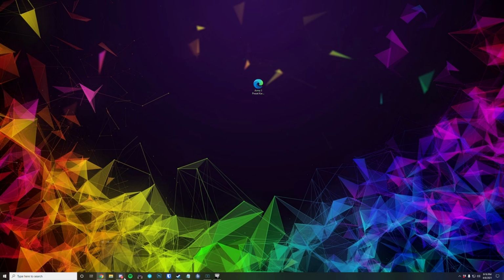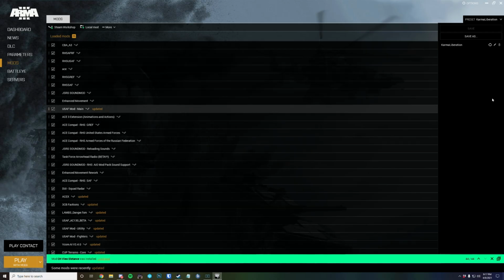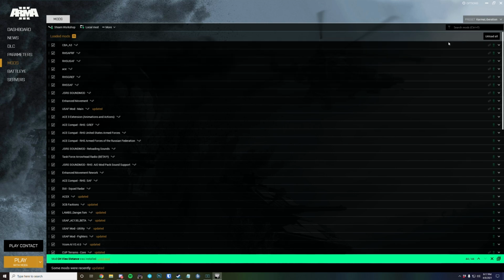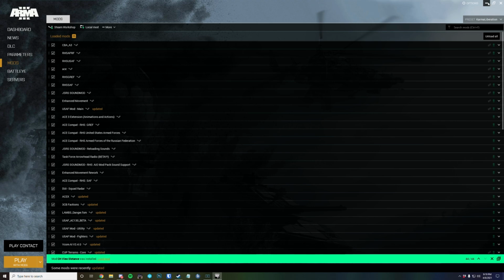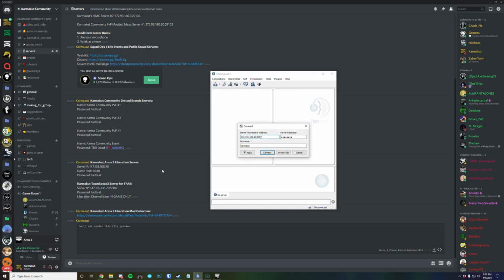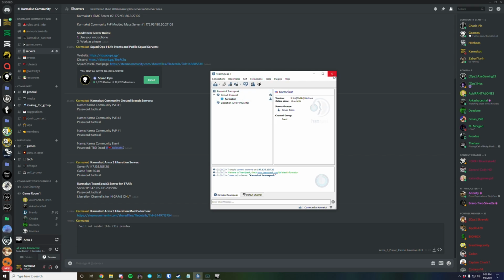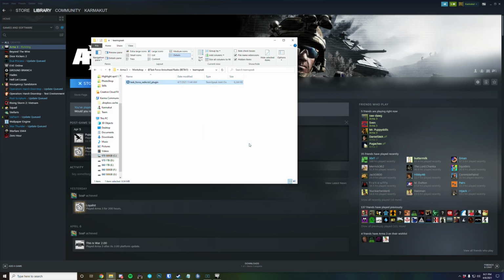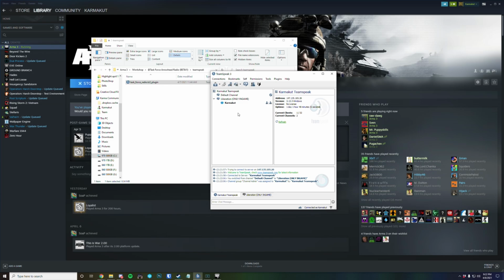How to Join the Karmakut Community Arma 3 Liberation Server